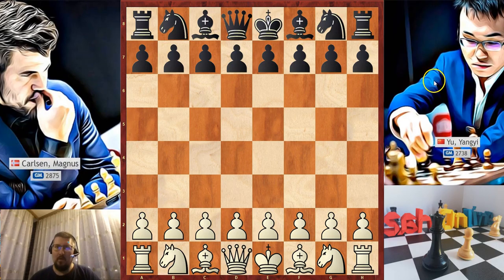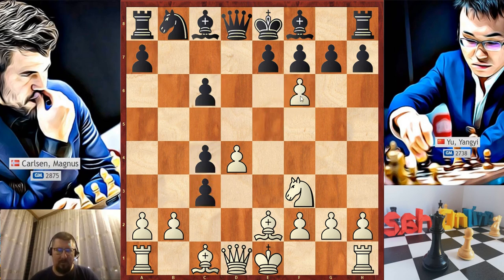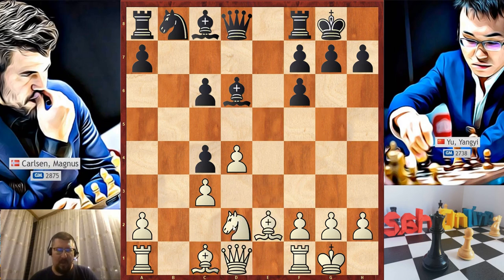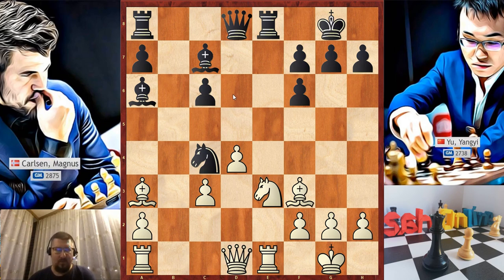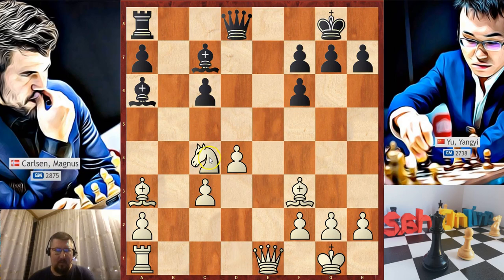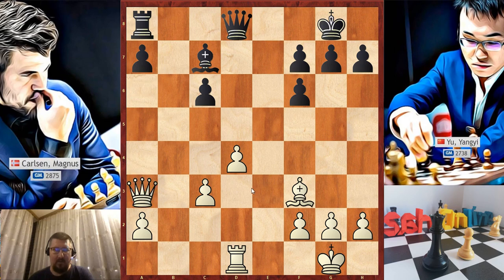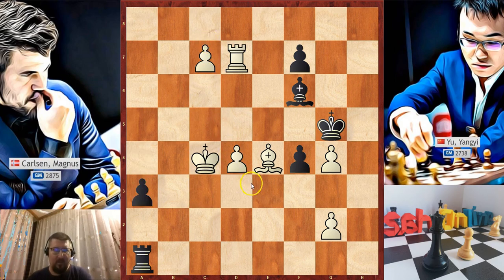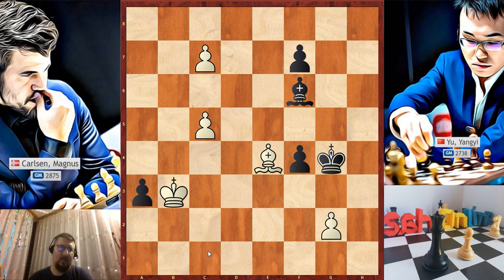Magnus Carlsen vs Yu Yangyi - Altibox Norway Chess 2019 Rd 8 - Slav Defense Geller Gambit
Today I want to analyze a game played between Magnus Carlsen and Yu, Yangyi. This game was played in Altibox Norway Chess 2019 round 8.

[Event "Altibox Norway Chess"]
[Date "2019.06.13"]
[Round "8"]
[White "Carlsen, Magnus"]
[Black "Yu, Yangyi"]
[Result "1-0"]
[WhiteElo "2875"]
[BlackElo "2738"]
[ECO "D15"]
[Opening "Slav Defense: Geller Gambit"]

1. d4 d5 2. c4 c6 3. Nf3 Nf6 4. Nc3 dxc4 5. e4 b5 6. Be2 b4 7. e5 bxc3 8. exf6 exf6 9. bxc3 Bd6 10. O-O O-O 11. Nd2 Re8 12. Re1 Nd7 13. Nxc4 Bc7 14. Bf3 Ba6 15. Ne3 Nb6 16. Ba3 Nc4 17. Qd3 Rxe3 18. Rxe3 Nxe3 19. Qxa6 Nc2 20. Rd1 Nxa3 21. Qxa3 Qd6 22. Qxd6 Bxd6 23. c4 Rc8 24. c5 Be7 25. Kf1 f5 26. Ke2 g5 27. h3 Kg7 28. Kd3 Kg6 29. Rb1 h5 30. Rb7 Bf6 31. Rd7 g4 32. Bd1 Kg5 33. Ba4 f4 34. f3 Re8 35. fxg4 hxg4 36. hxg4 Re6 37. Bd1 Re3+ 38. Kc4 a5 39. Bf3 Ra3 40. Bxc6 Rxa2 41. Be4 a4 42. c6 Ra1 43. c7 a3 44. Kb3 1-0